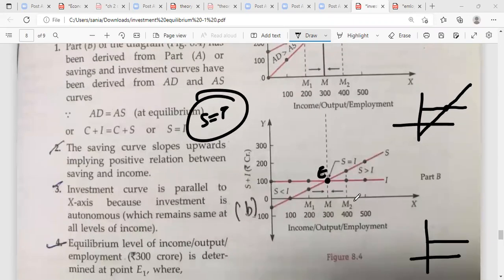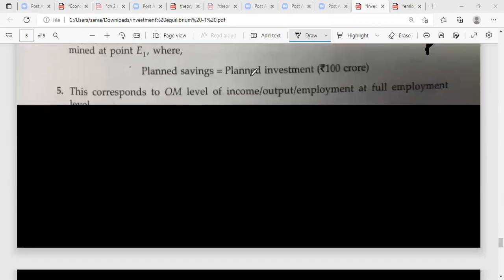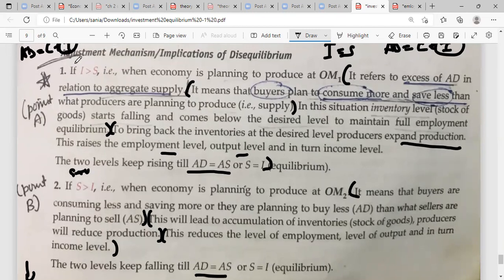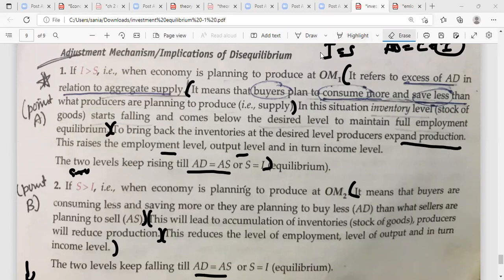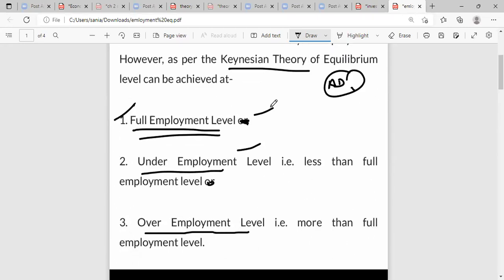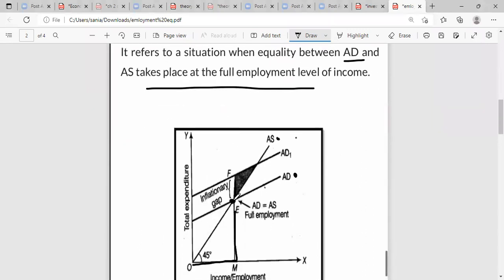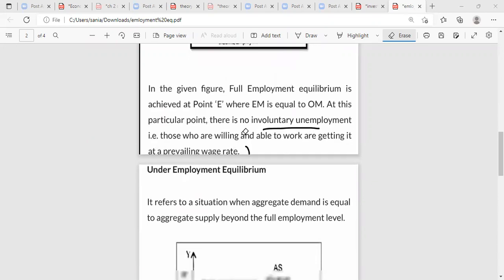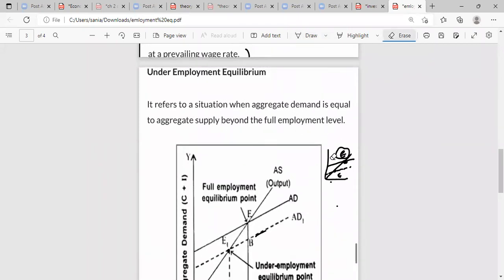Learnivio | Economics Lect 12th MEB 25-10-2022